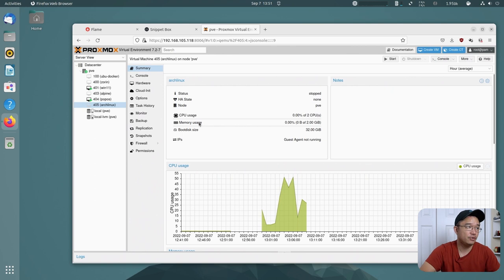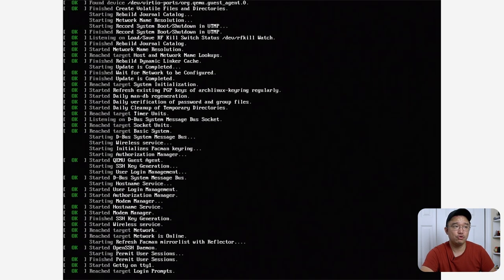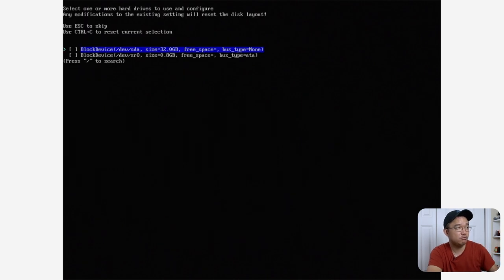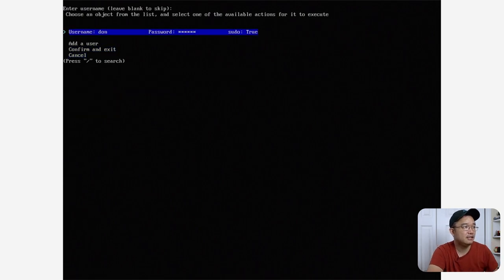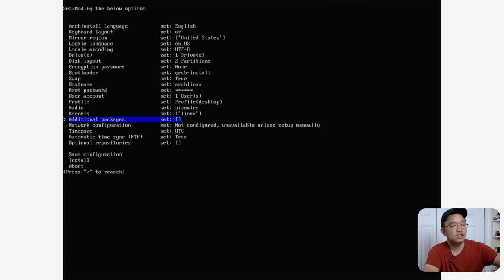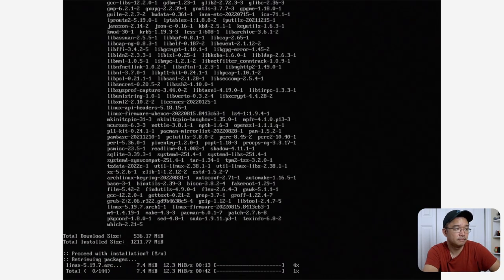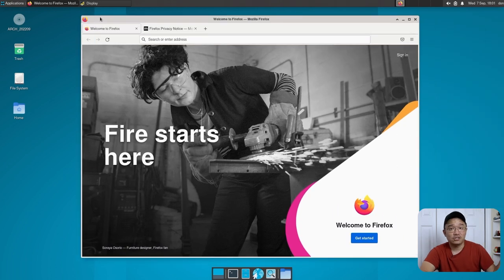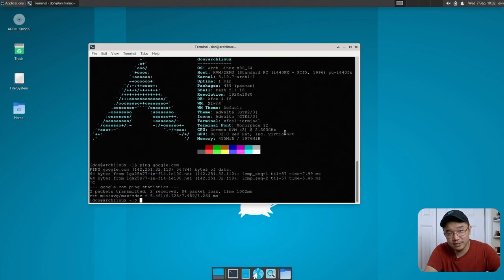Conquer Your Fear of Installing Arch Linux With This Script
Testing out the official arch linux installer script which requires almost to no work compared to what we are used to when we installed arch before

○○○ LINKS ○○○

○○○ SHOP ○○○